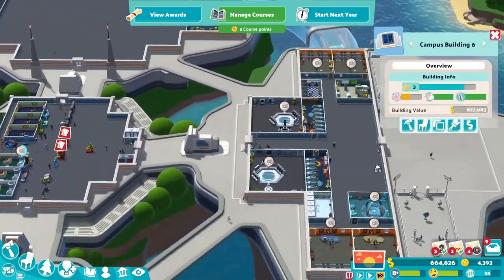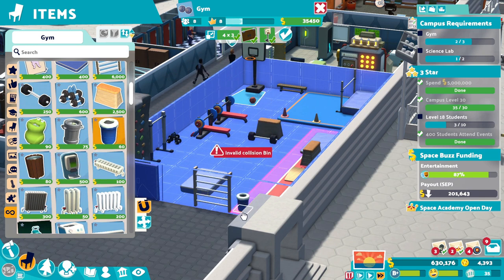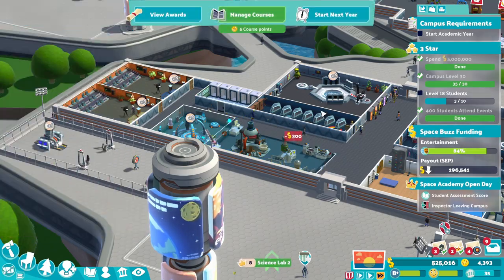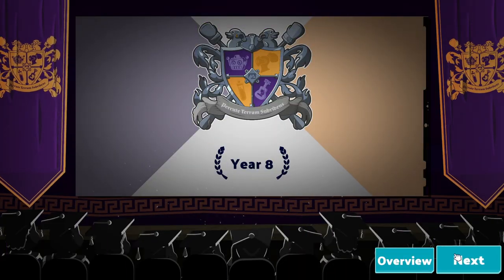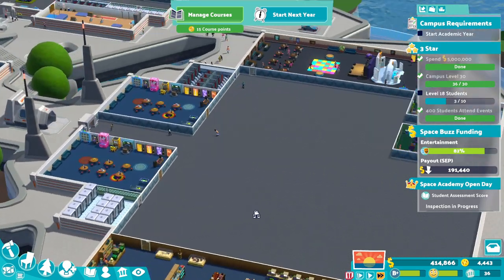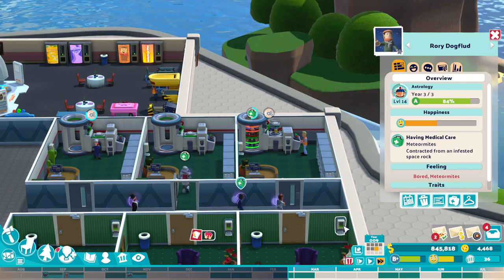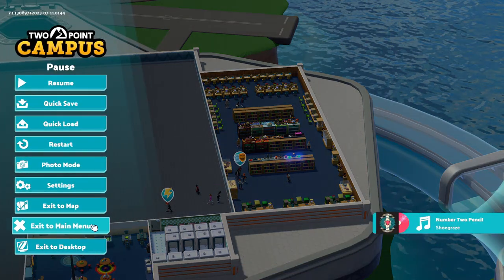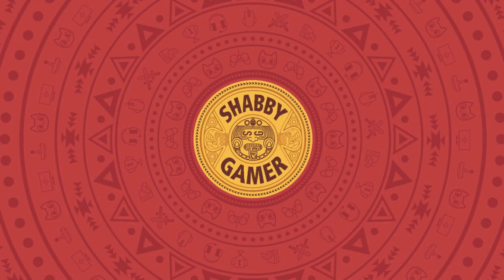Two Point Campus - Cape Shrapnull - Year 9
MERCH TIME!!